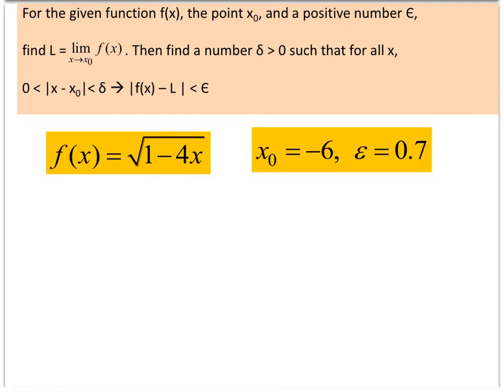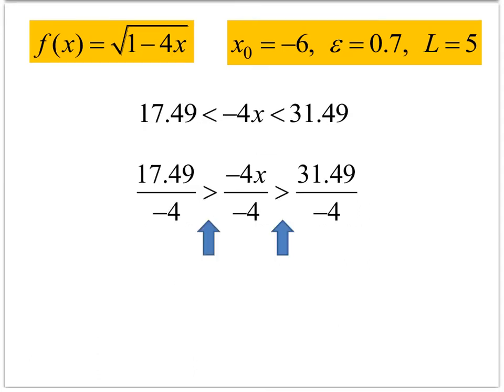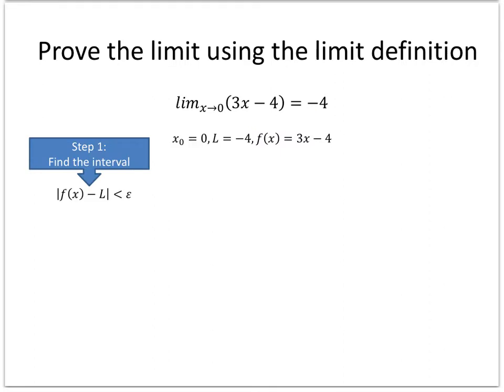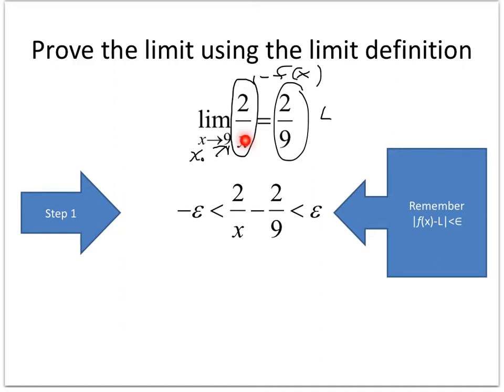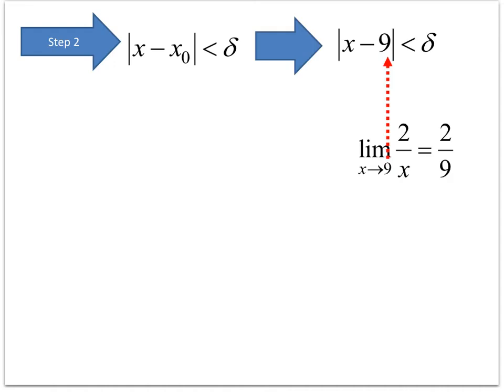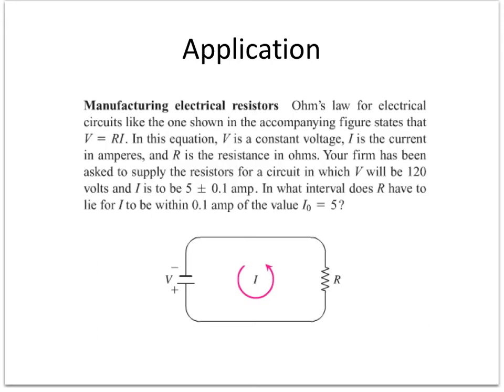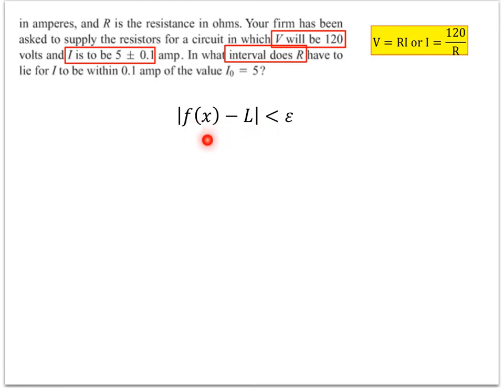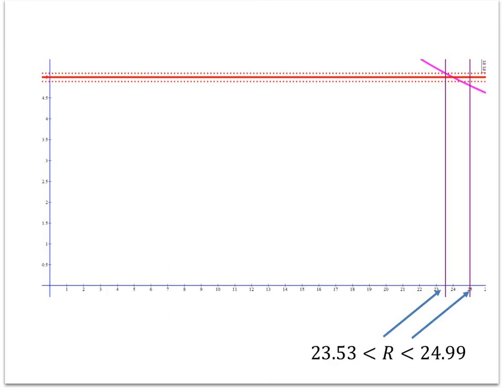MAT1214 More PDL examples from 2.3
Even more examples of 2.3